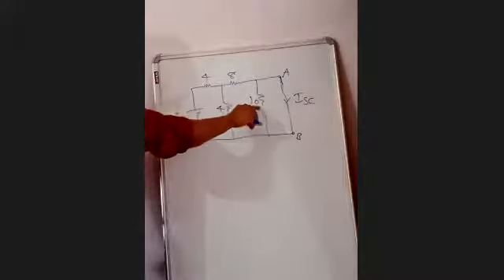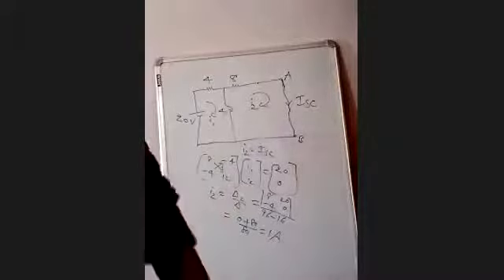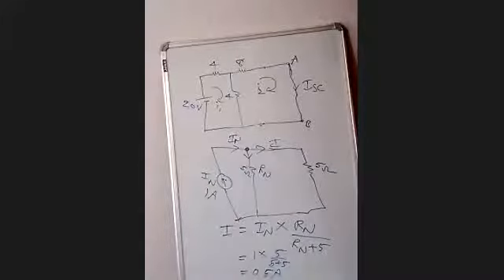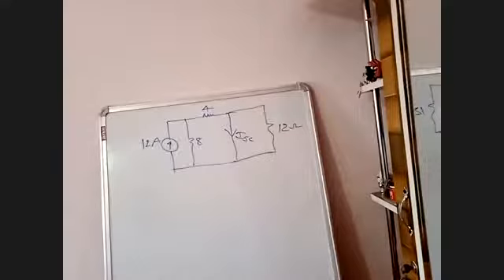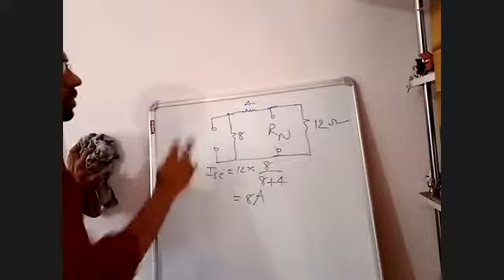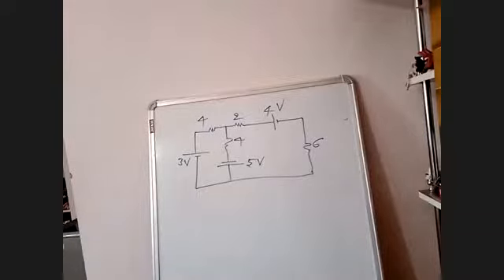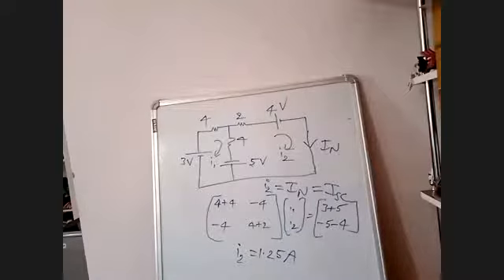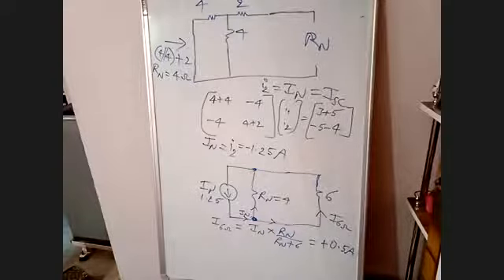03 05 2021 BEE AIML